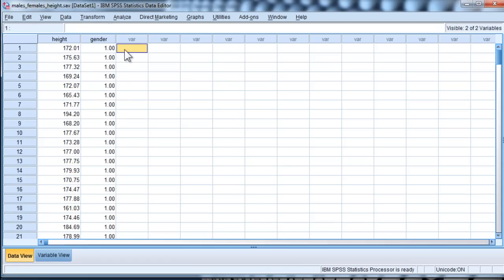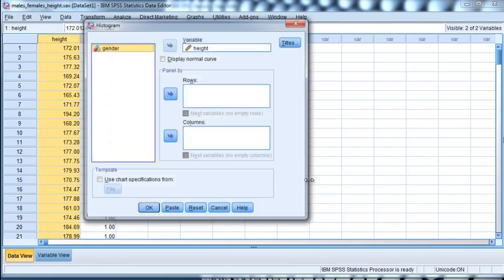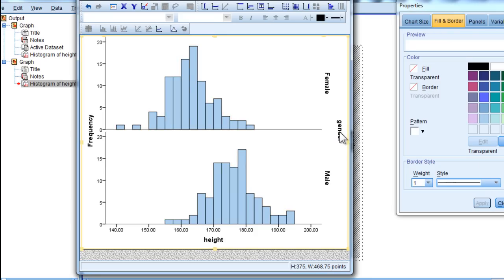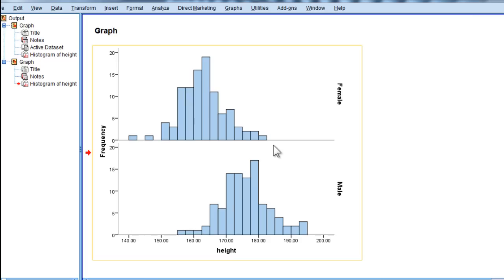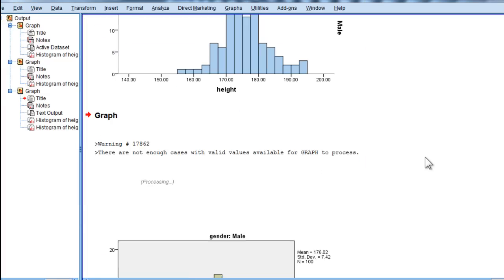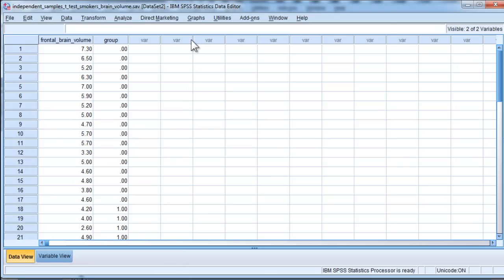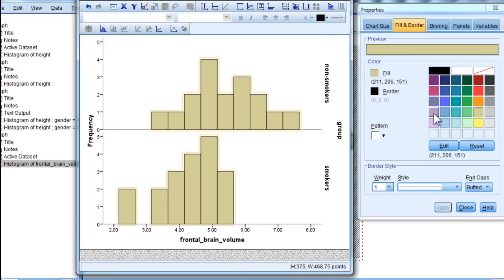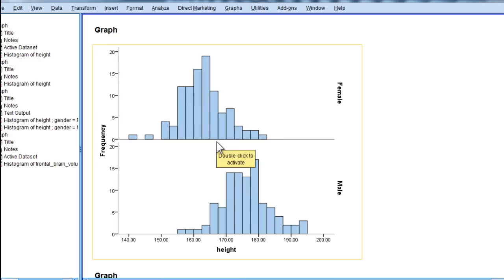Histogram for Independent Samples t-test - SPSS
I demonstrate how to create a histogram to complement an independent samples t-test in SPSS